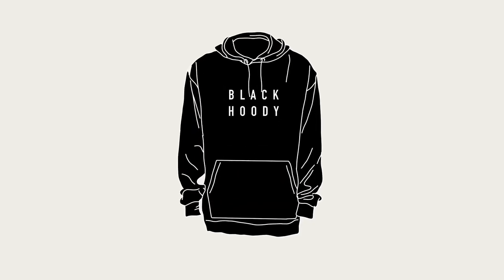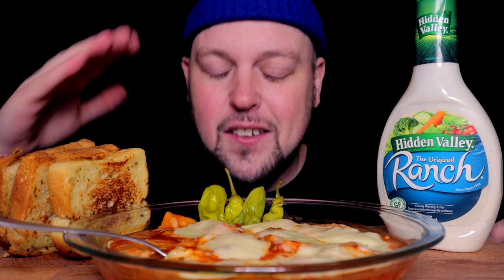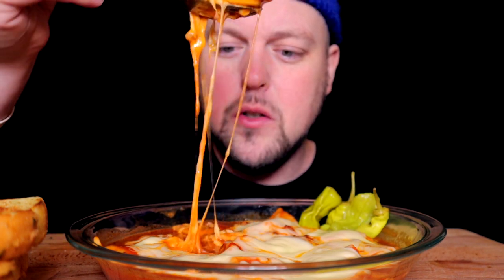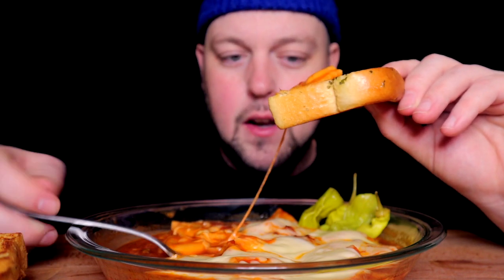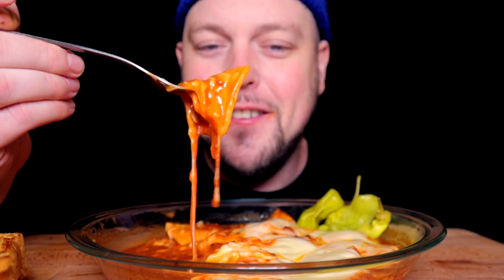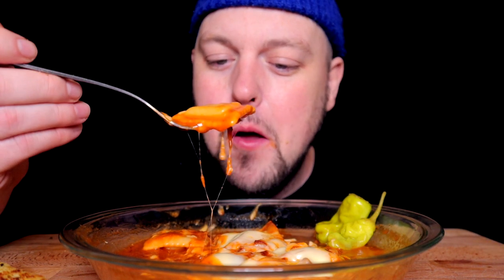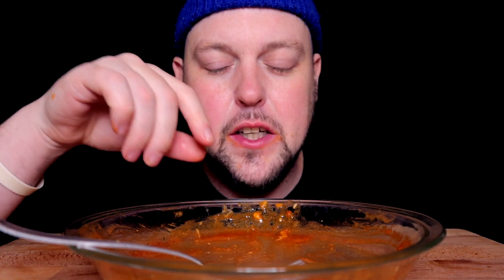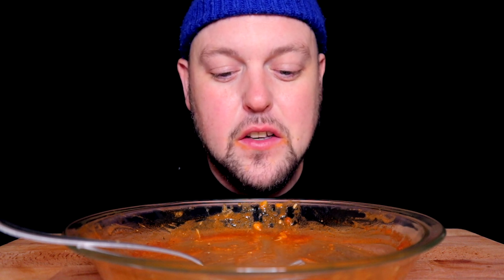CHEESY RAVIOLI AND GARLIC BREAD